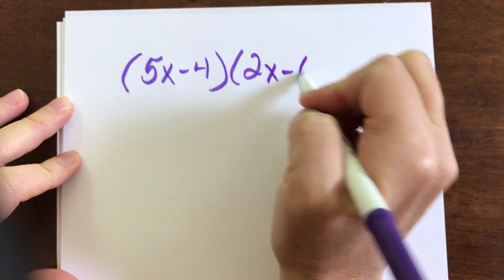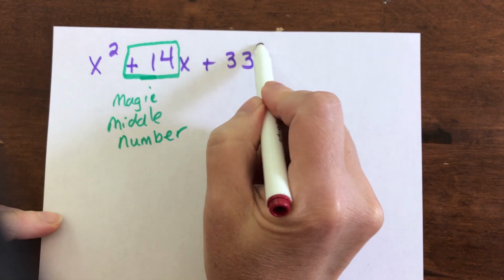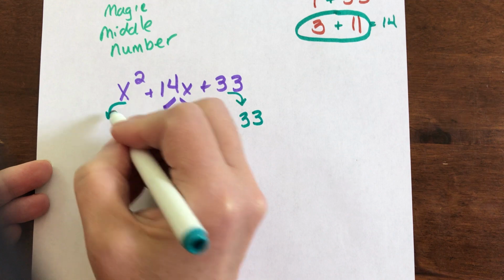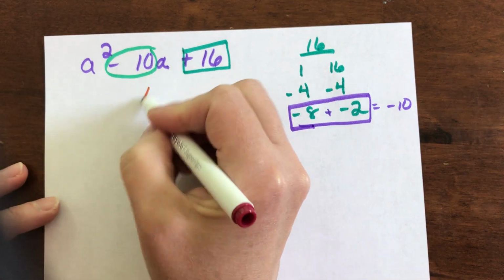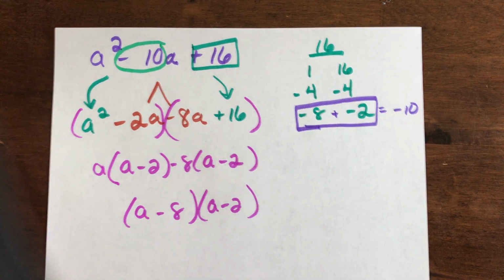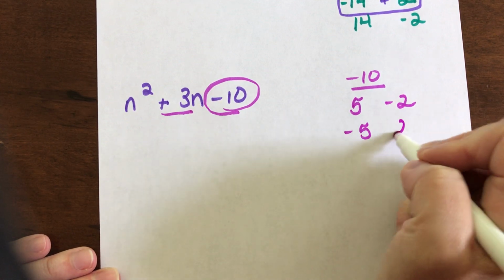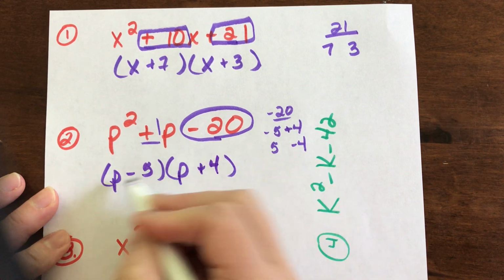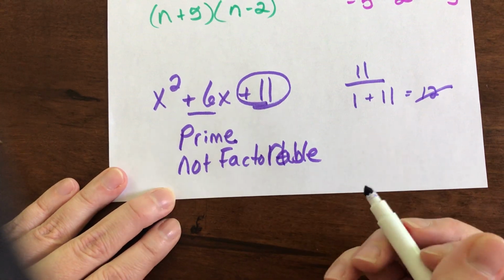Factoring Trinomials with a Coefficient of One: Part 1